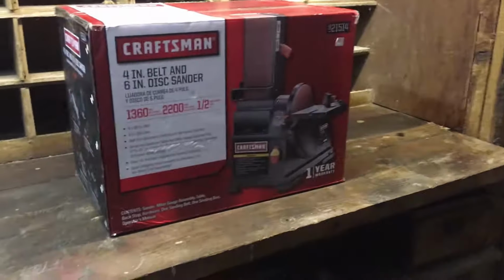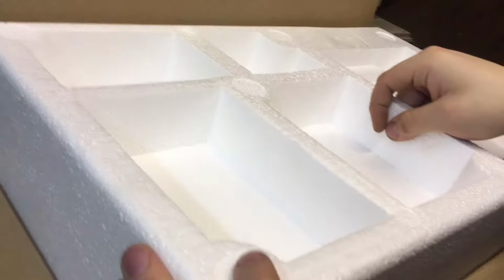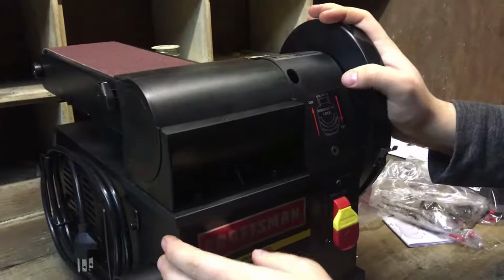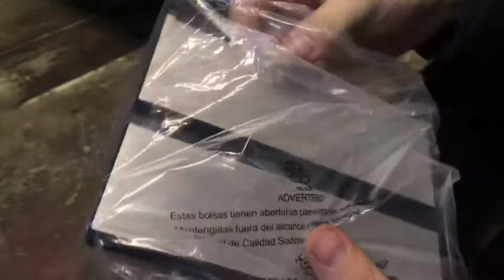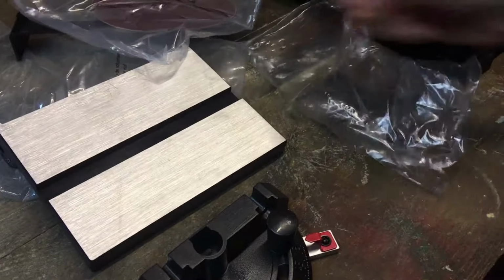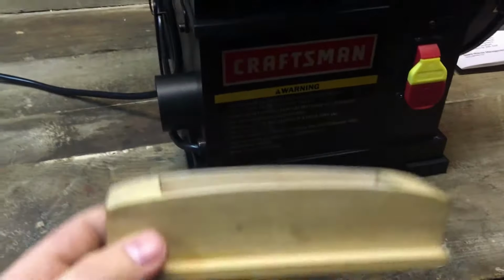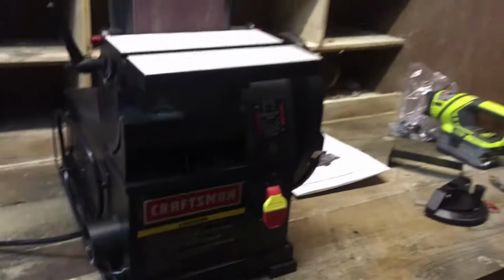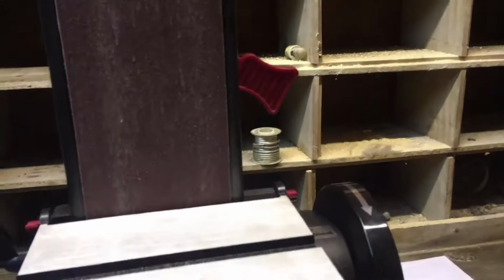Craftsman 4" Belt 6" Disc Sander Unboxing/Demo | ToolTek MD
Hello Everyone! In this video I unbox the Craftsman 4" belt and 6" disc sander and show you how it performs by sanding down an old turkey call I made a few years back. The turkey call was made from all Maple, a fairly hardwood. This unit had no trouble sanding it at all, and for a table-top unit, it had a lot more power than I had expected it to. If you are in the market for a small versatile belt and disc sander, I would highly recommend this Craftsman. Also, If you have any questions, don't hesitate to ask.